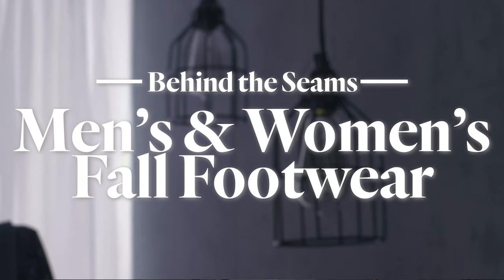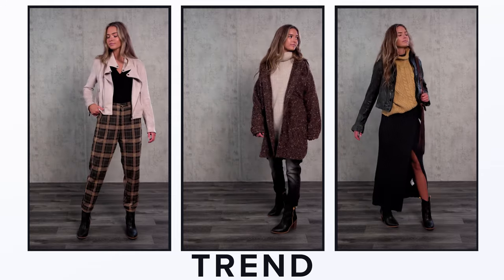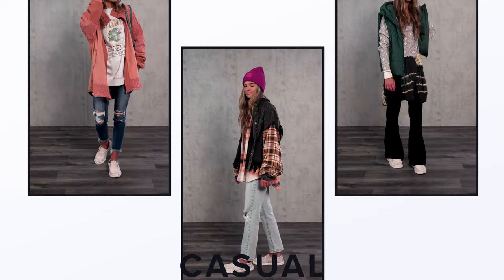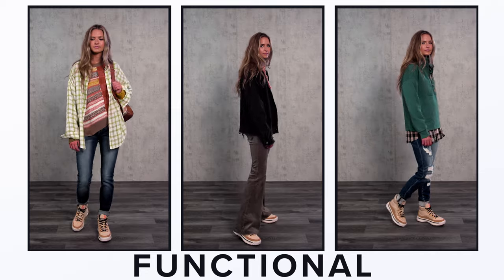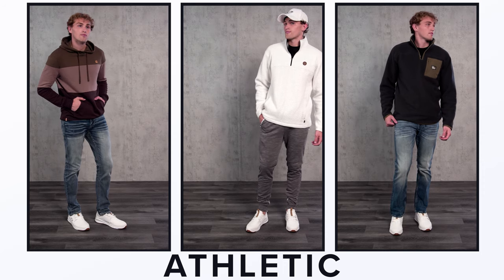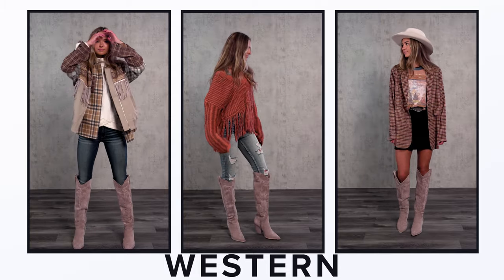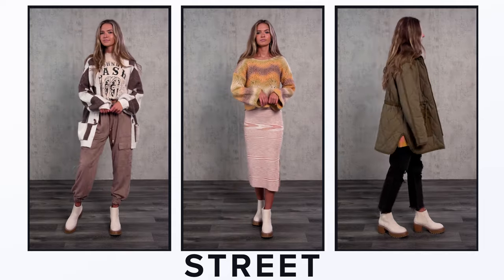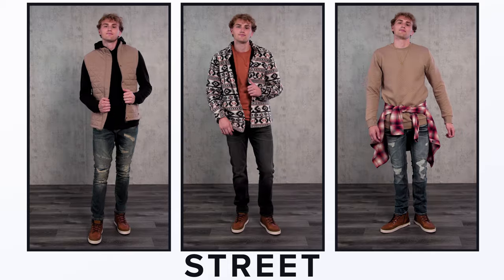Fall Footwear for Men and Women | Behind the Seams | Buckle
Fall shoes should last you all season long. So we're breaking down how to style your fall footwear with a variety of different outfits worthy of the season. Feels like fall!